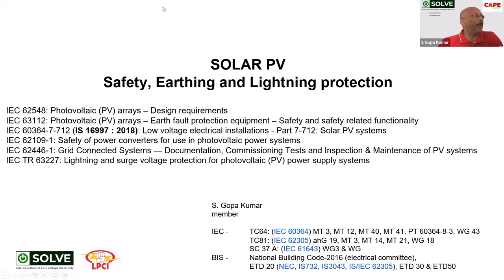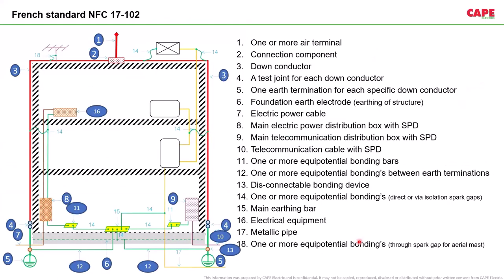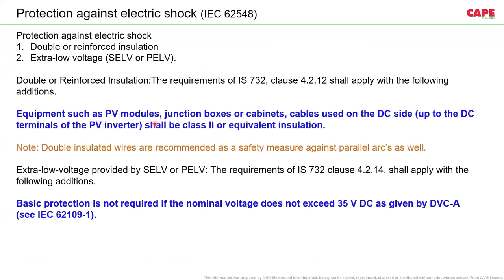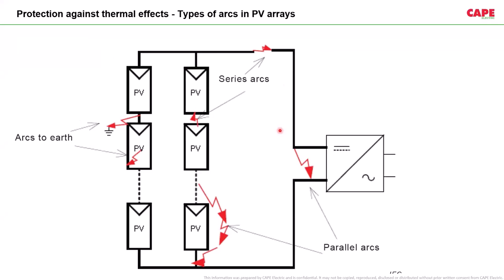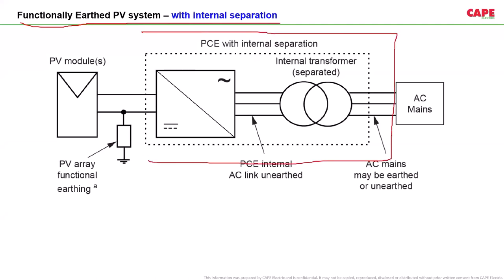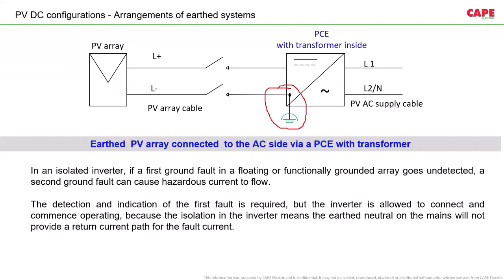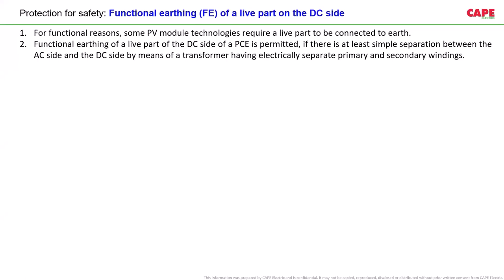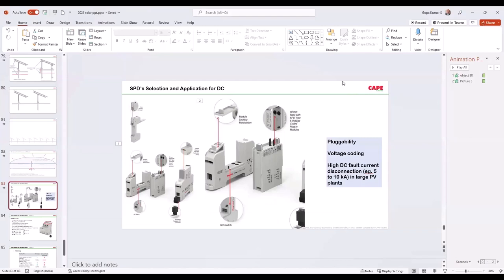SAFETY IN SOLAR PV INSTALLATIONS - Main Part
SAFETY IN SOLAR PV INSTALLATIONS

Nov 20, 2022 10:30 AM (SUNDAY)

The webinar explains about Earthing, Earth Fault protection and Lightning protection in SOLAR PV application. The webinar also explains the recommendations in the latest IEC standards on SOLAR PV installations and is based on.

IEC 62548: Photovoltaic (PV) arrays – Design requirements

IEC 63112: Photovoltaic (PV) arrays – Earth fault protection equipment – Safety and safety related functionality

IEC 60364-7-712: Low voltage electrical installations - Part 7-712: Requirements for special installations or locations - Solar photovoltaic (PV) power supply systems

IEC 62109-1: Safety of power converters for use in photovoltaic power systems

IEC 62446-1: Grid Connected Systems — Documentation, Commissioning Tests and Inspection & Maintenance of PV systems

IEC TR 63227: Lightning and surge voltage protection for photovoltaic (PV) power supply systems